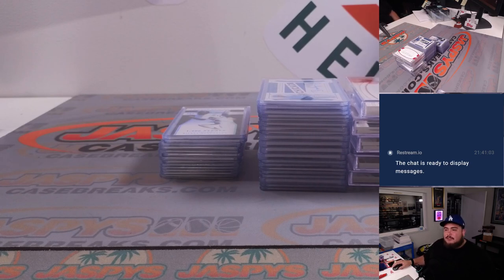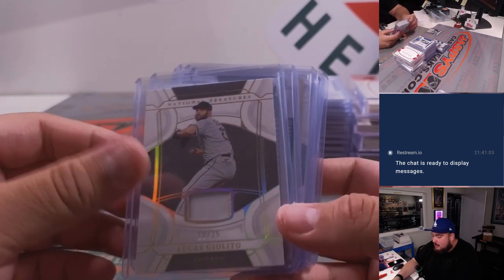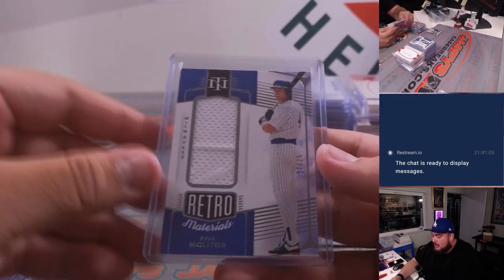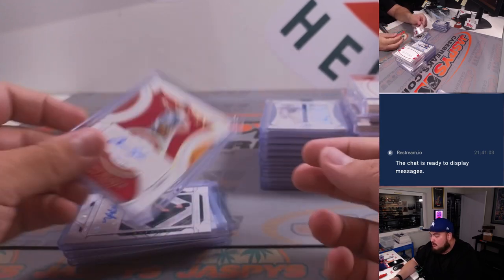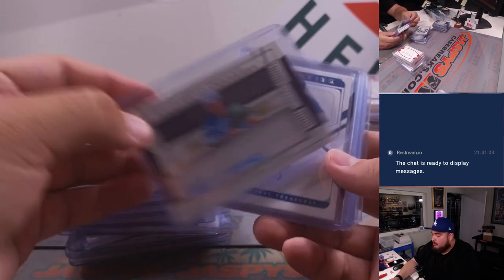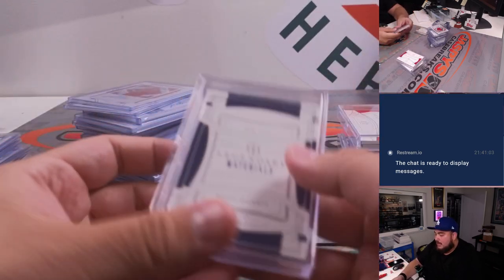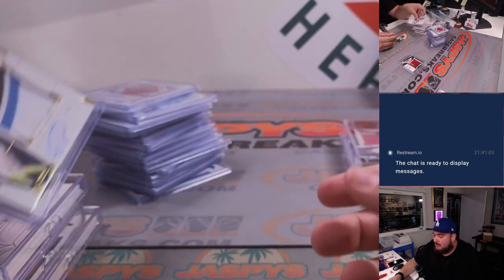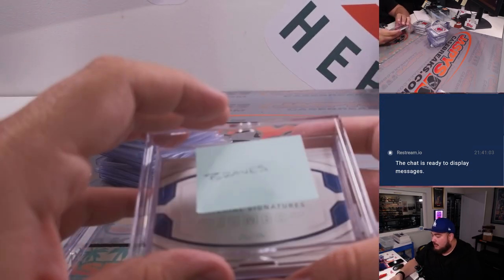Tue. 7/25/23 *FANATICS LIVE* - 2022 Panini National Treasures Baseball 4Box Case PYT #1